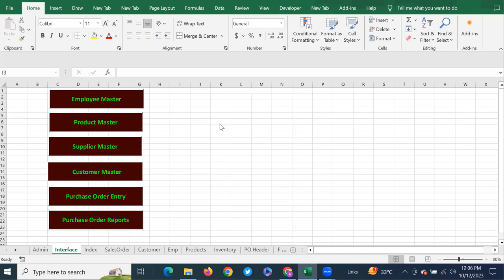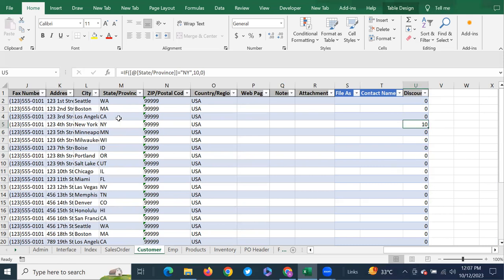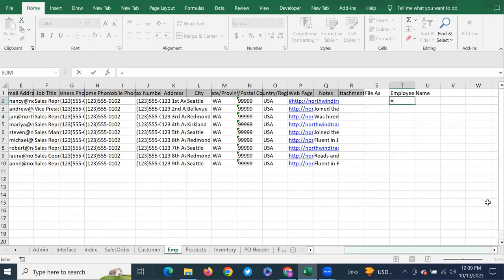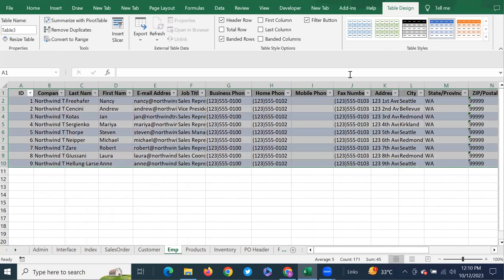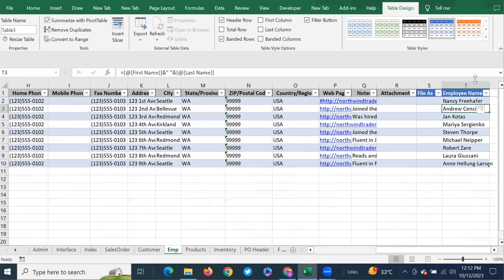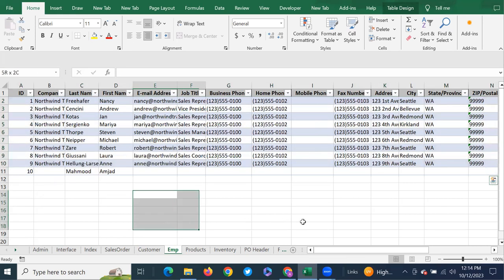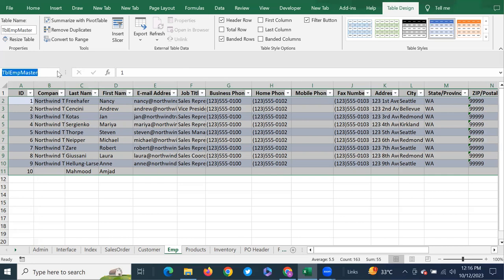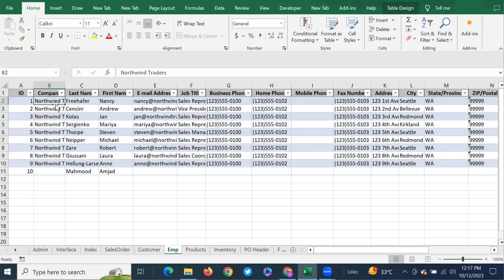Converting Employee Master Data to a Table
Topics